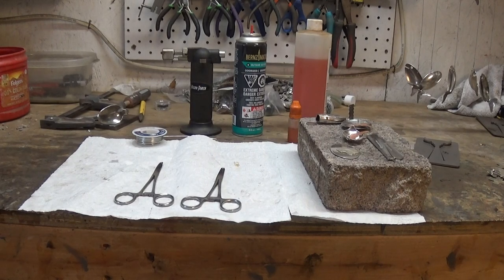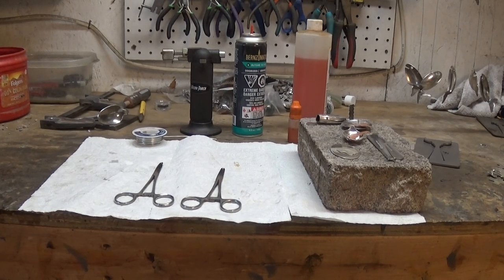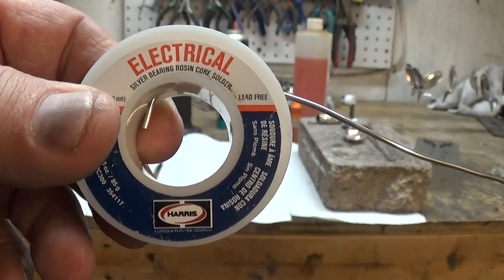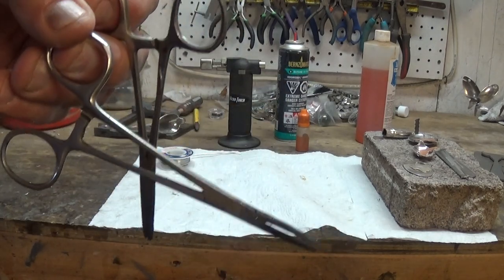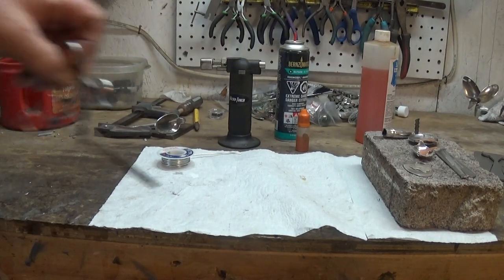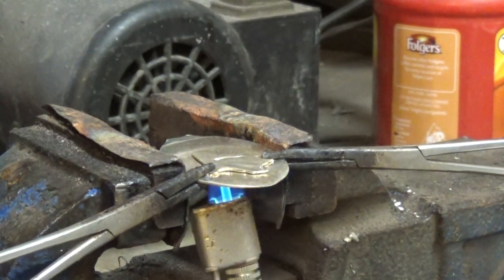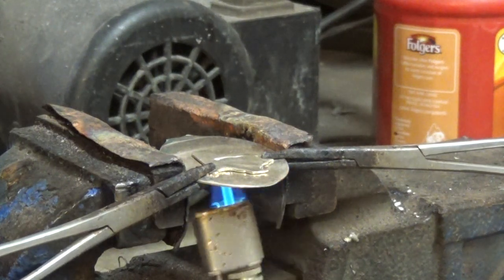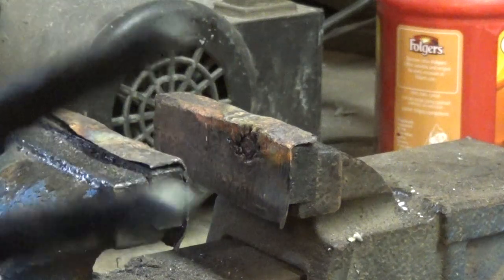how to solder silverplate flatware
I had a lady tell me she wanted to learn how to solder so I made this on how I solder.